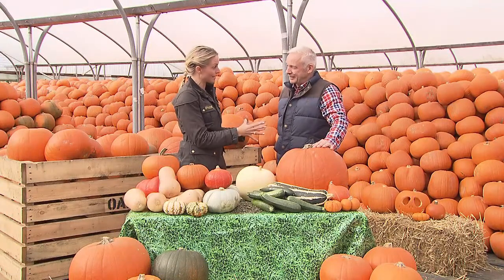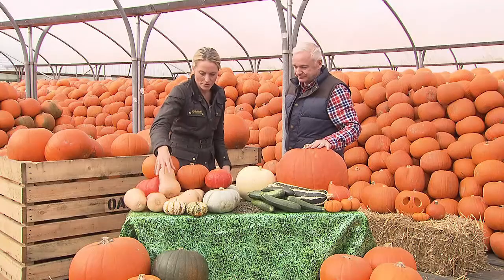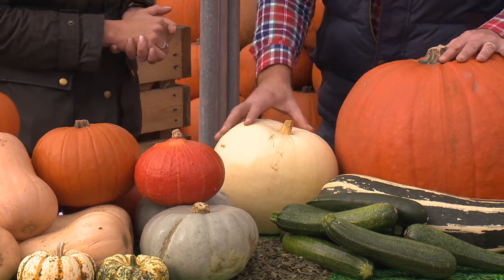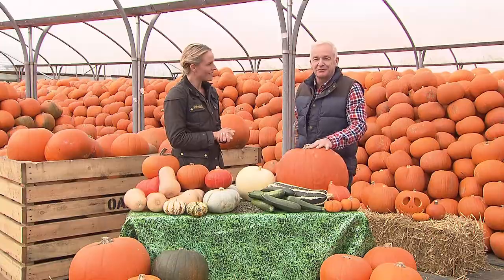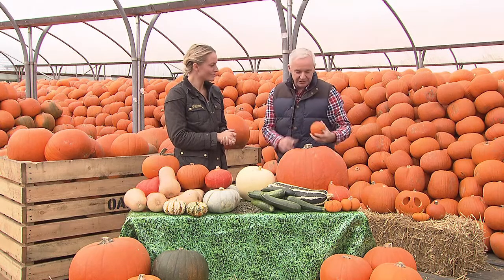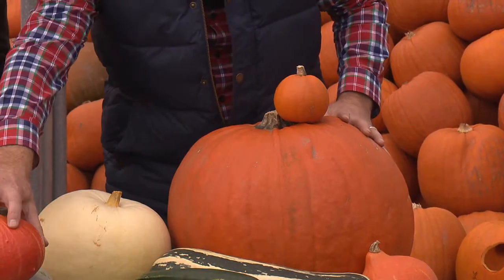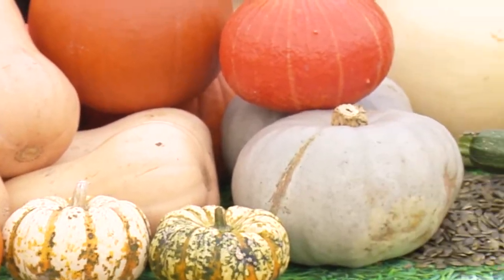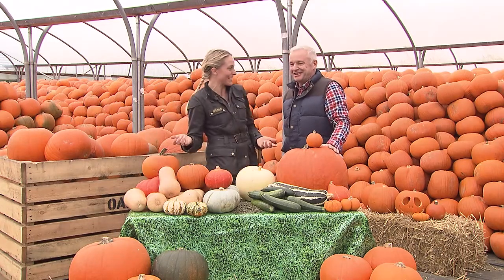Prize Pumpkins: the squash family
Join David, on his farm in Norfolk, and learn about the different foods that make the squash family.

For lots of fun activities and resources to accompany this video, visit the Eat Happy Project's